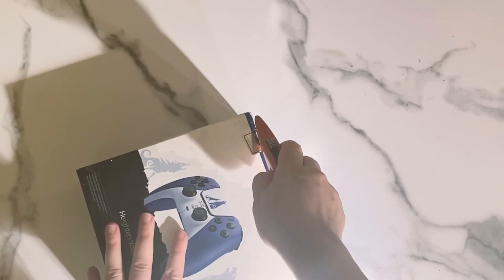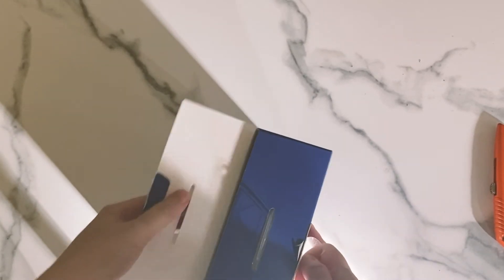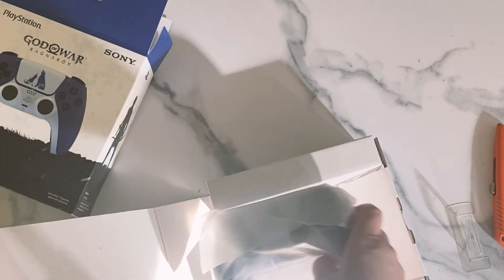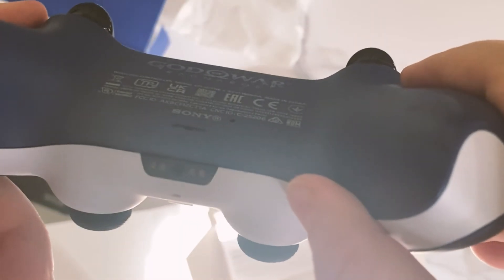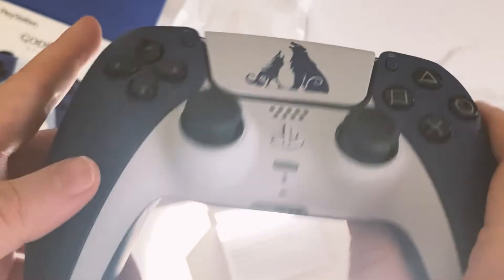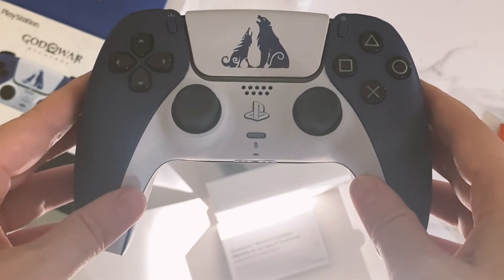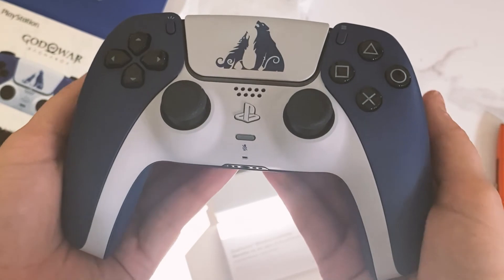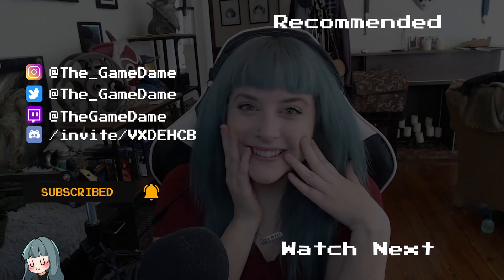Limited Edition God of War Ragnarok PS5 Controller Unboxing! | Vlog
Explore the Nine Realms with this limited edition DualSense™ wireless controller, complete with bear and wolf insignia which represents Kratos and Atreus.

Learn more about the God of War Ragnarok Limited Edition PS5 Controller